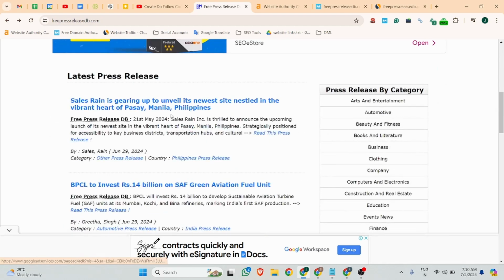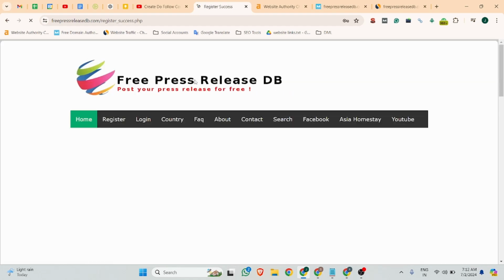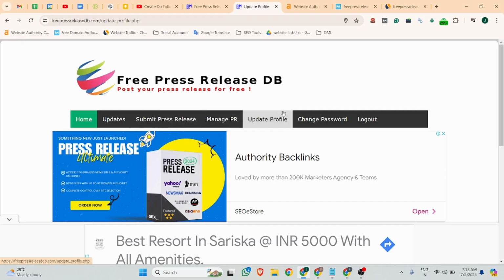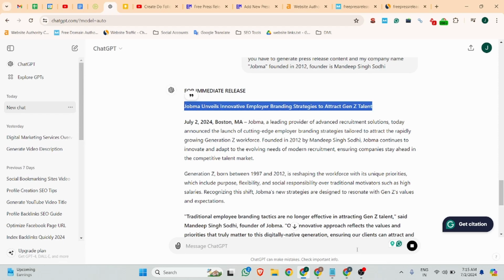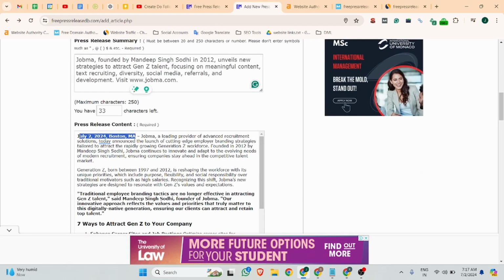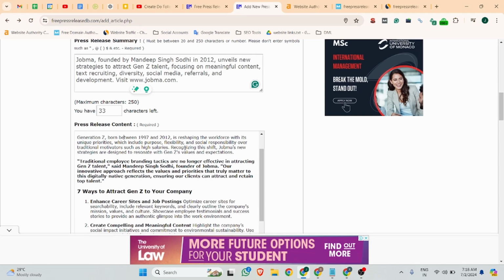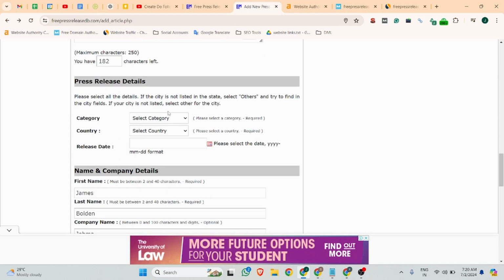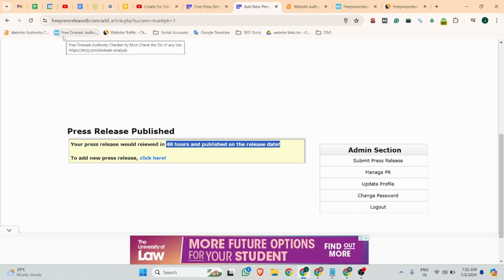Free Press Release Backlink Site (52+ DR) How to Create PR Backlink 2024🔥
In this video, discover an incredible press release backlink site with a Domain Rating (DR) of over 52 that you can use absolutely free! Learn step-by-step how to create effective PR backlinks in 2024 to boost your website’s SEO and authority.

📈 What You'll Learn:

Introduction to Press Release Backlinks: Understand the importance of PR backlinks and how they can enhance your SEO strategy.
High-DR Site Reveal: Get access to a press release site with a DR of 52+ that can significantly improve your backlink profile.
Step-by-Step Guide: Follow our detailed tutorial on how to create your press release backlinks from scratch.
SEO Tips & Tricks: Gain insights into best practices for writing and optimizing press releases to maximize SEO benefits.

Free Resource: Utilize a high-quality backlink resource without spending a dime.
Boost Your Rankings: Improve your search engine rankings with high-authority backlinks.
Stay Ahead in 2024: Keep up with the latest trends and techniques in SEO and digital marketing.
Don't miss out on this opportunity to supercharge your SEO efforts!